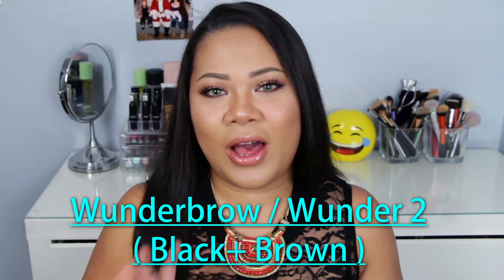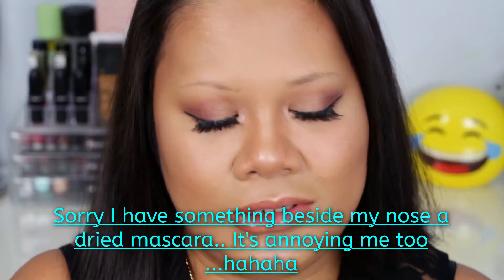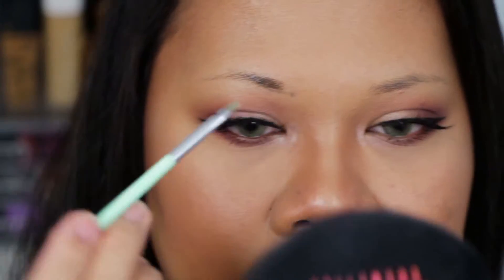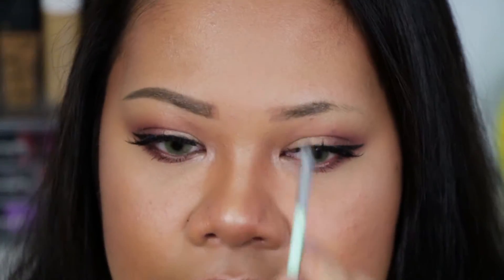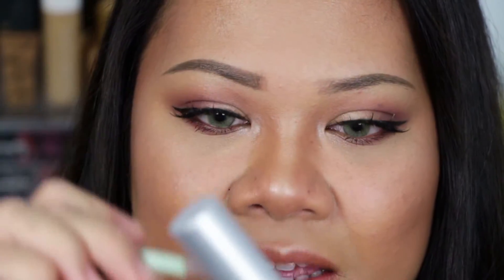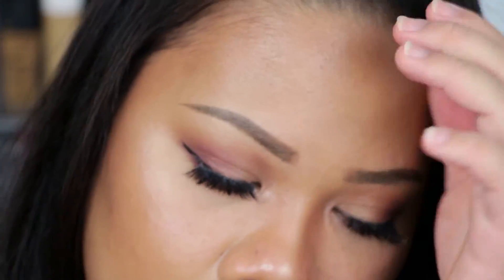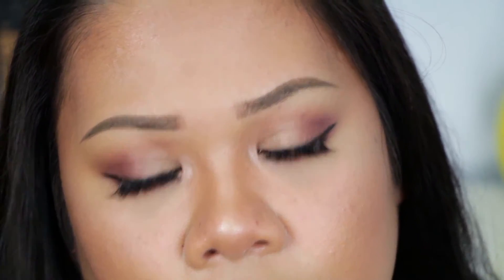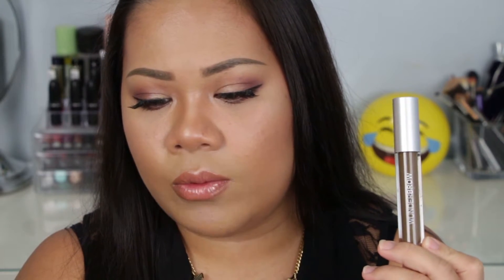Wunderbrow on Thin Brows Brown Black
Hi Guys !  Here i bought with my own money the Wunder2 or Wunderbrow in black brown . I have been using this for almost 2 months now, and i would like to share with you how i use it. SALAMAT PO !

Price : $ 34.95 + Shipping ( Your paying your shipping )